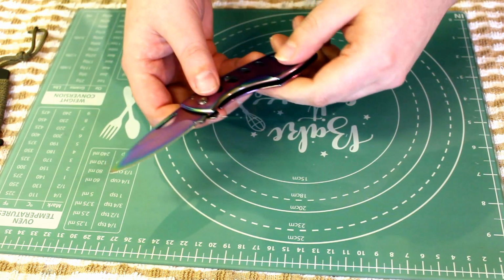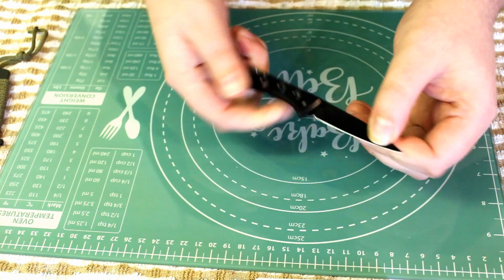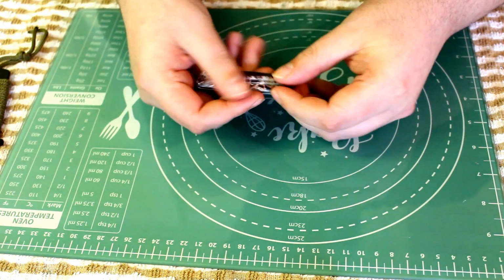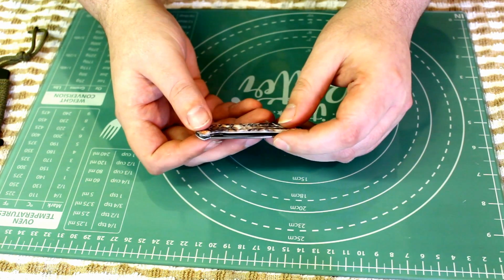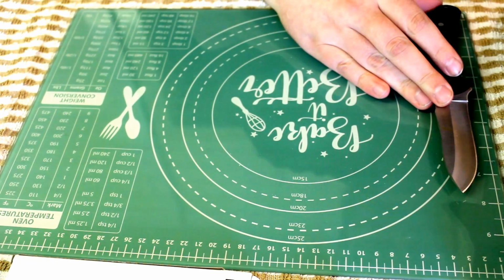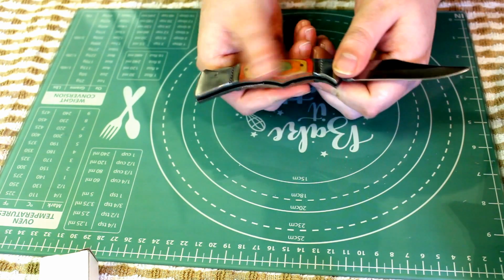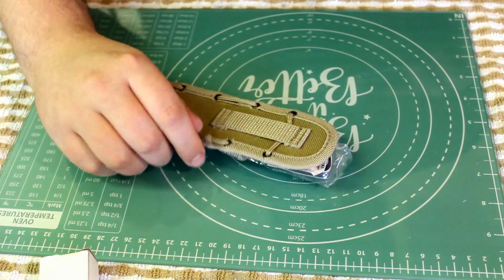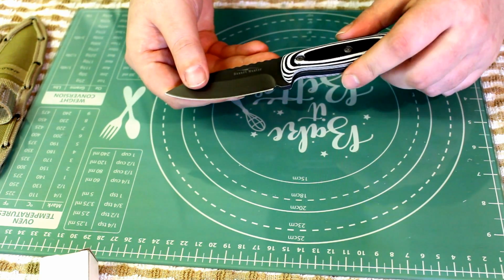Pocketknives Mystery Box Unboxing from knifewarehouse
Can I Sharpen's  Pocketknives Mystery Box Unboxing.

£10 box contents.
Total value £15.99+ as unable to determine the EDC blade.

£20 box contents.